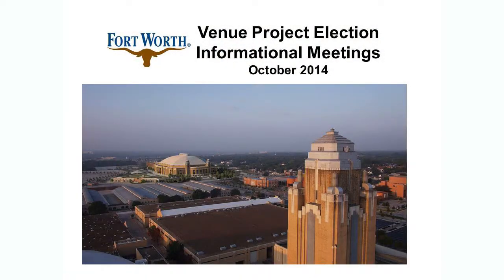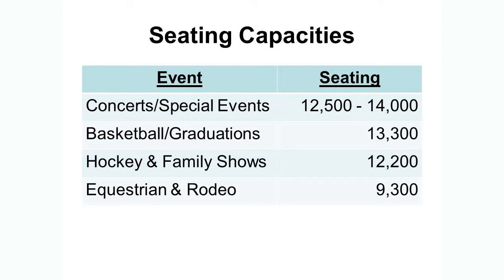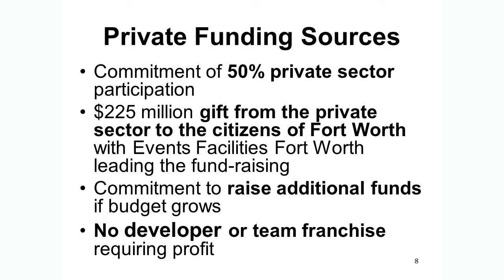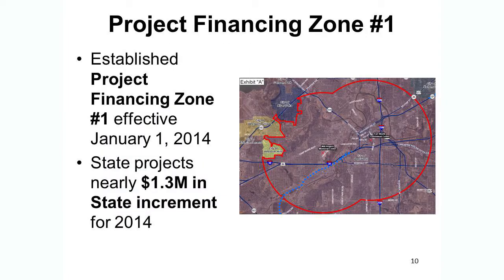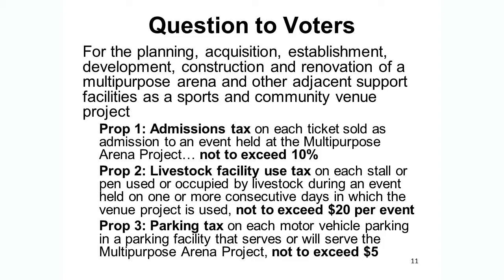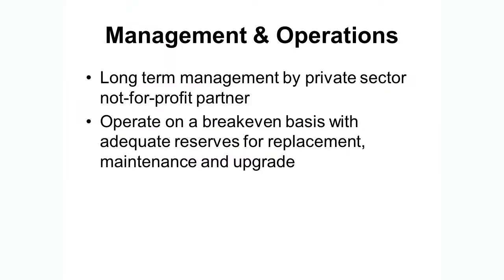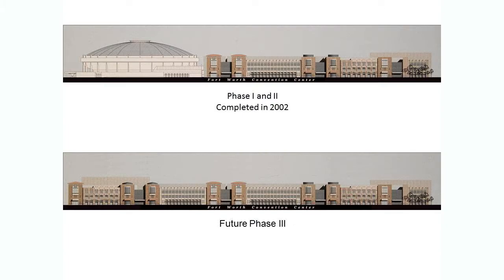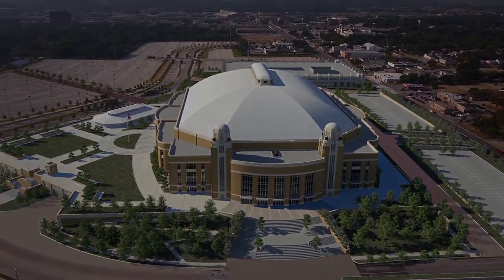2014 Election: Arena Information